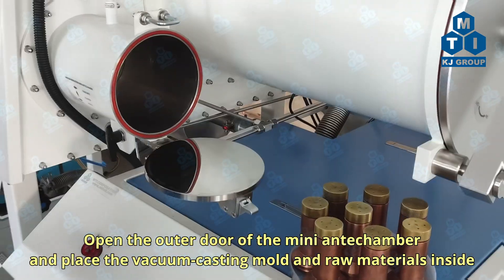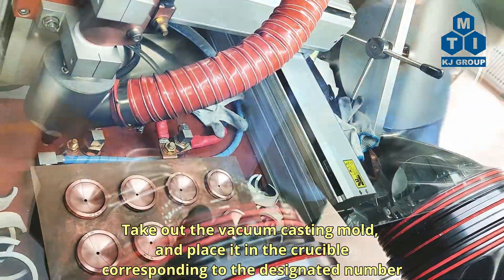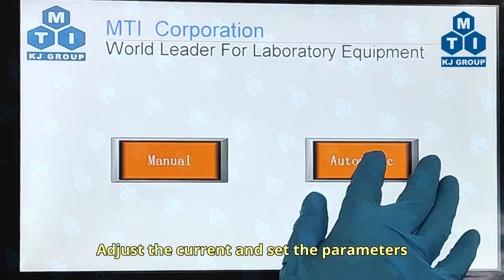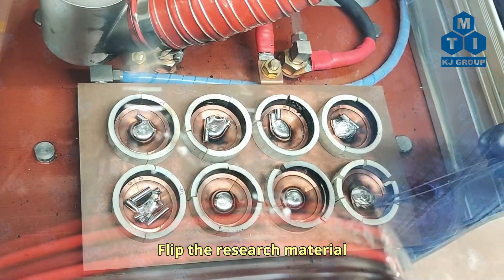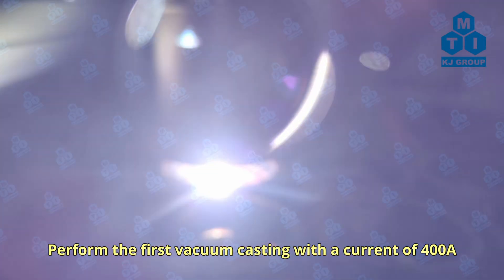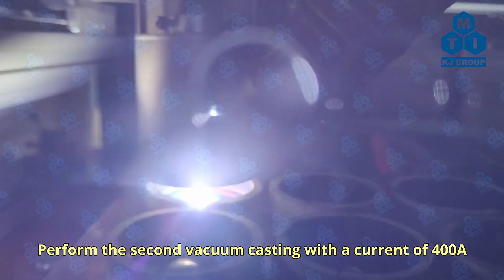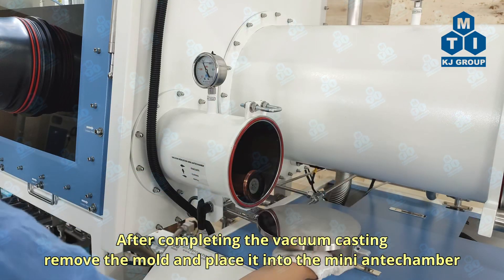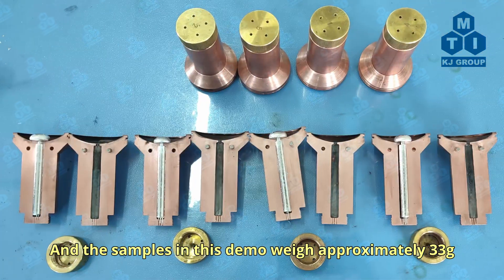8-station Automatic Arc Melting System w/ Vacuum Casting - EQ-SP-MSM-VC-8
The SP-MSM-VC-8 is an automated arc melting system equipped with vacuum casting stations designed for high-throughput and autonomous experiments. It features a water-cooled copper hearth with eight identical cavities for independent vacuum casting. The water-cooled tungsten electrode precisely melts each sample using pre-set current, time, and rasterizing speed under a programmable CNC stage. Moreover, the glovebox ensures a clean and oxygen-free environment for metallurgical research.